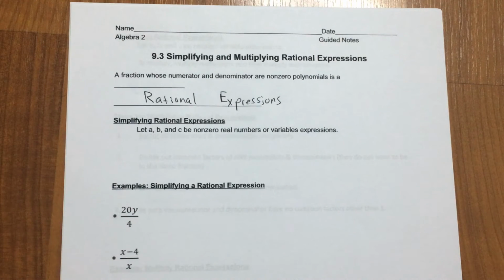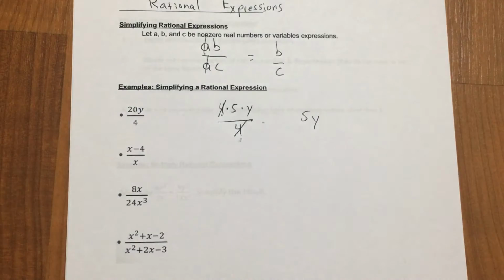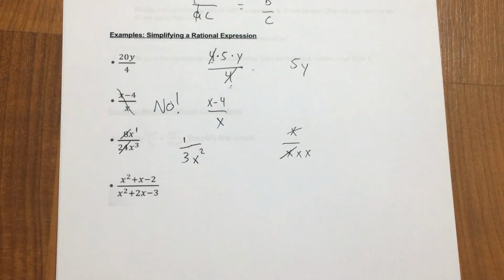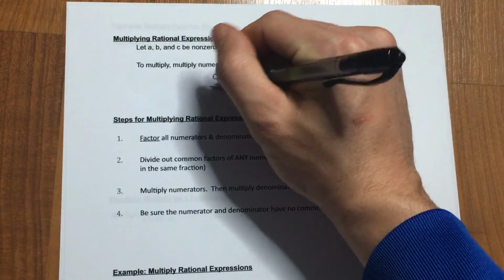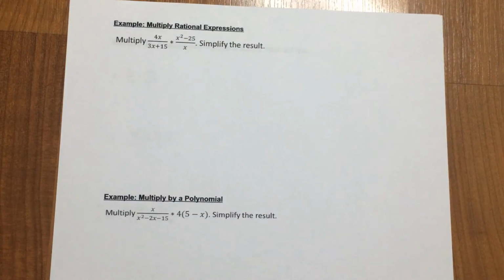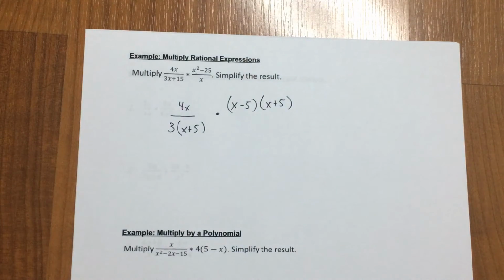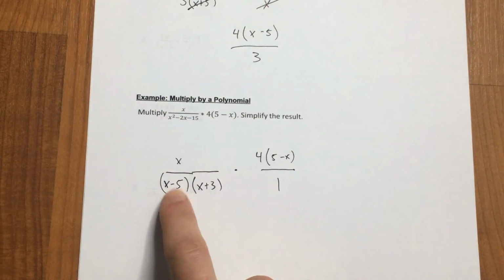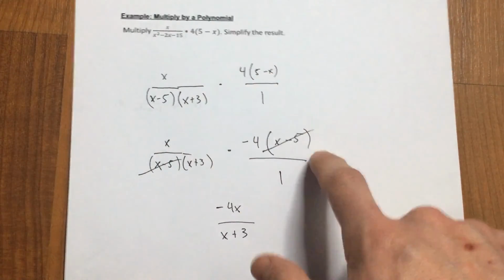4/29 Algebra 2 notes